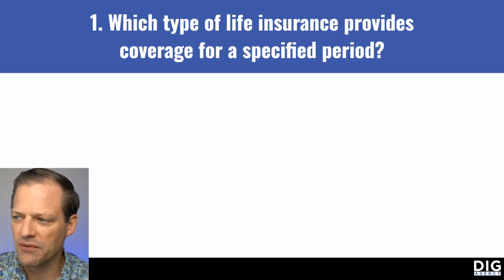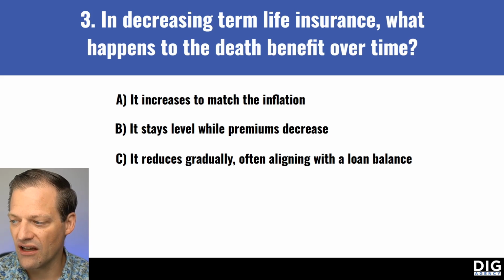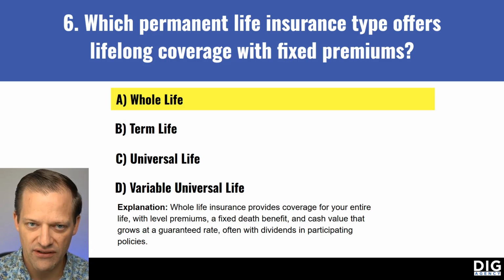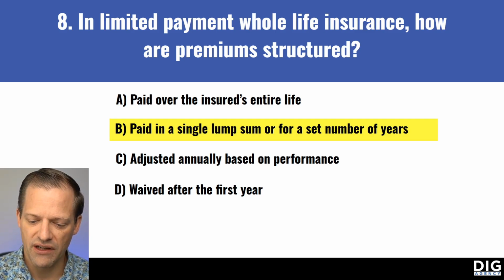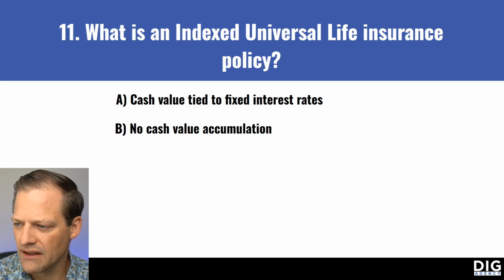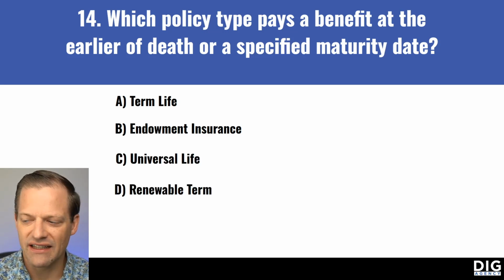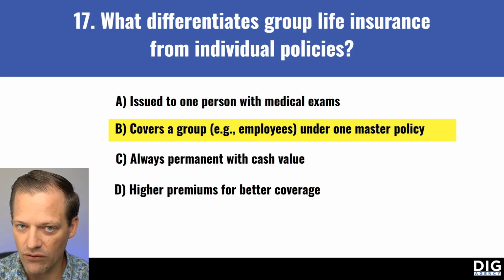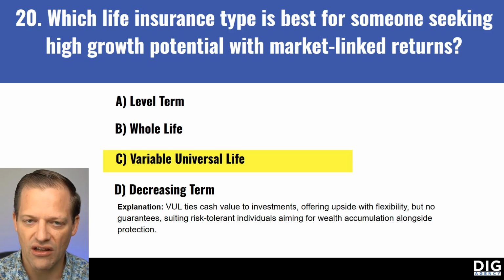Best Life Insurance Practice Test | Types Of Life Insurance Policies | Ace Your Exam On The 1st Try!